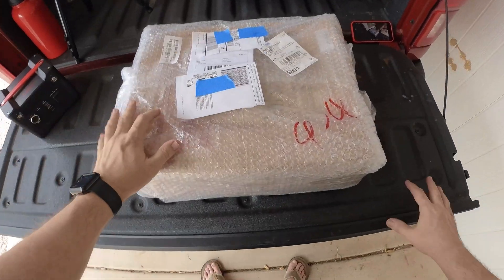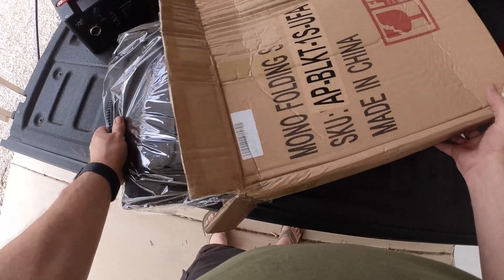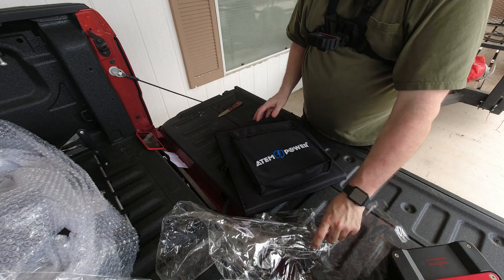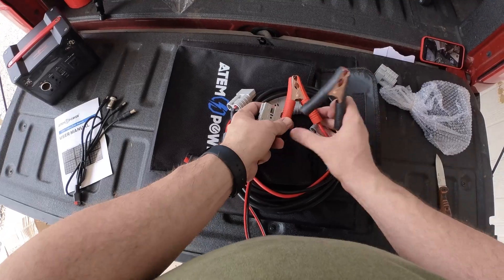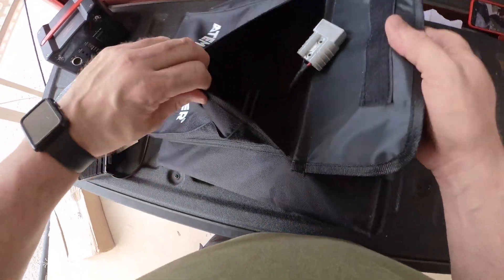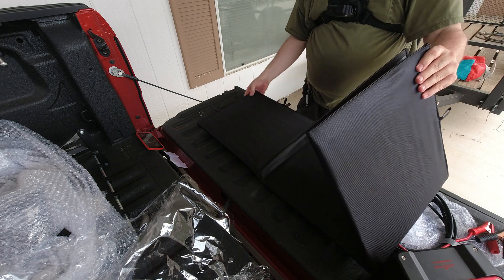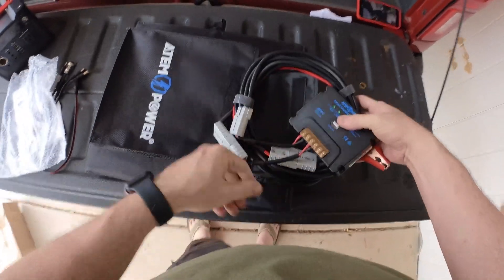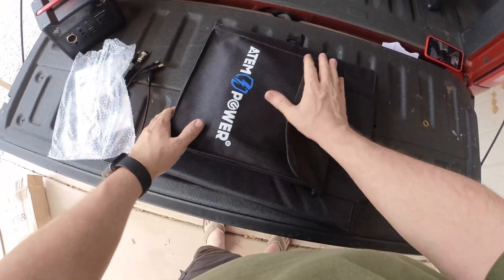ATEM Power 120W Folding Solar Panel With MPPT Charge Controller Unboxing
ATEM Power 120W Folding Solar Panel With MPPT Charge Controller